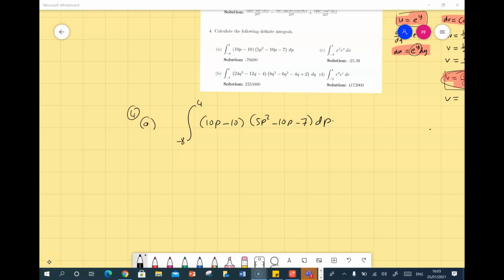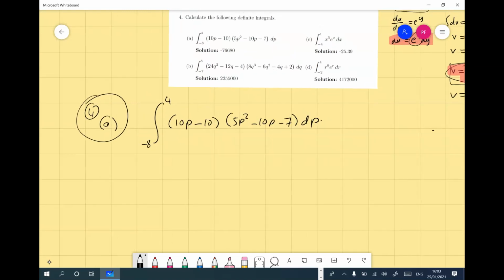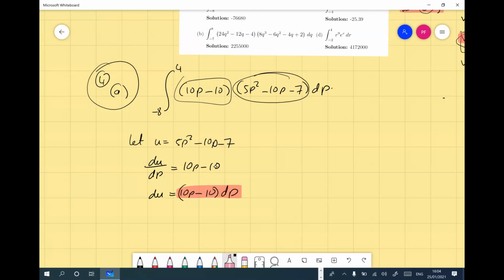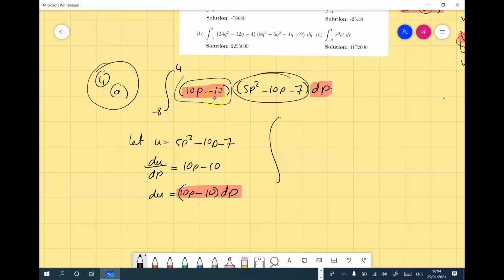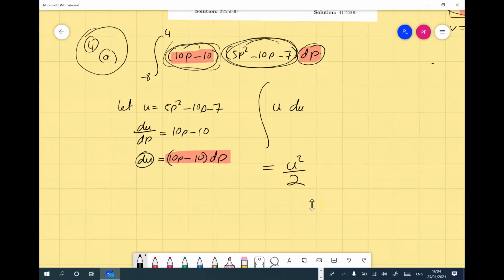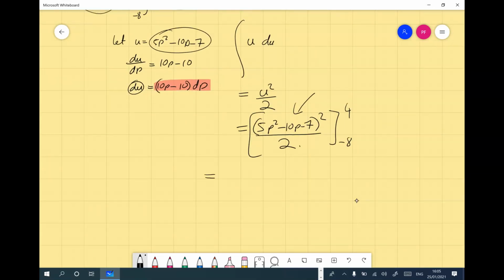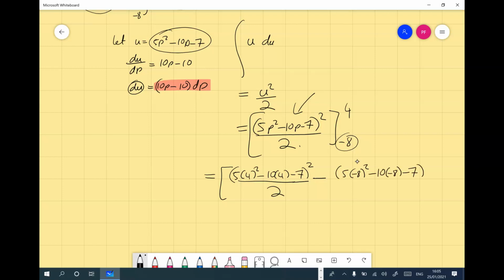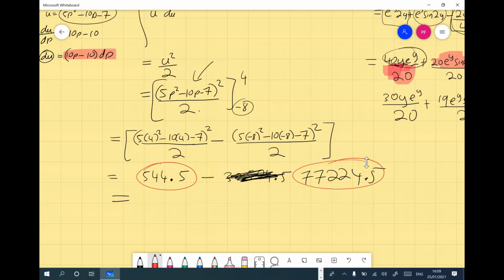Beyond LC – Integration by Parts Q4(a)